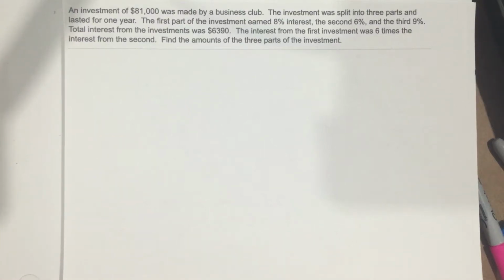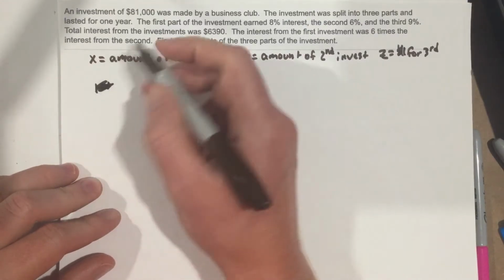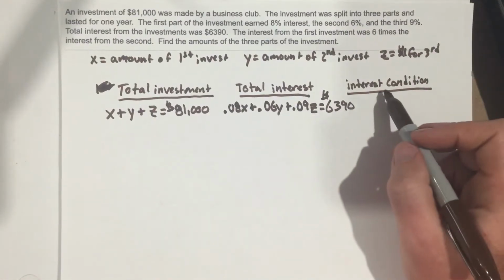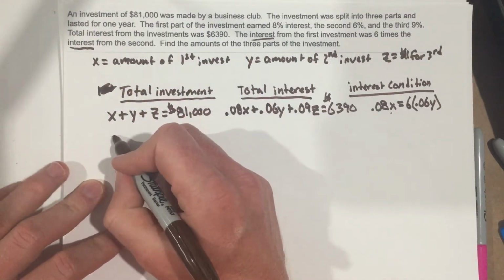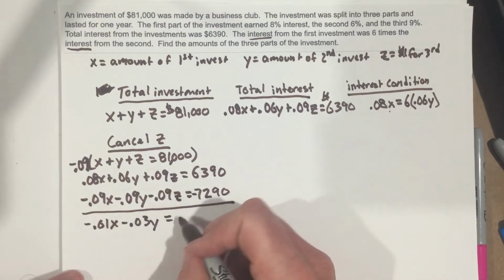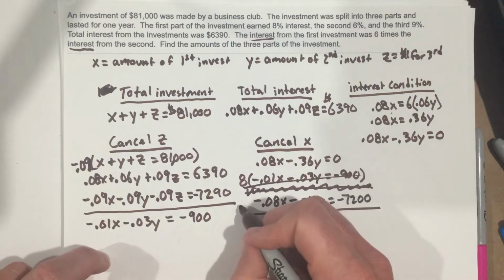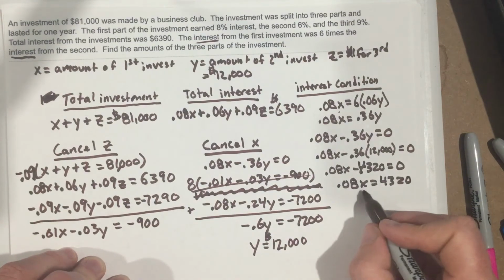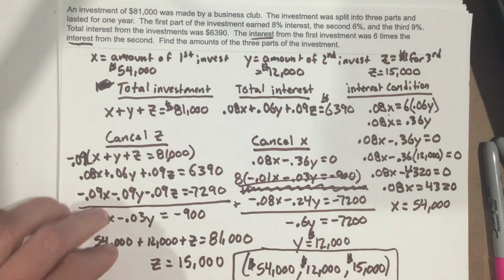9.3 - Problem #9 (Precalculus)